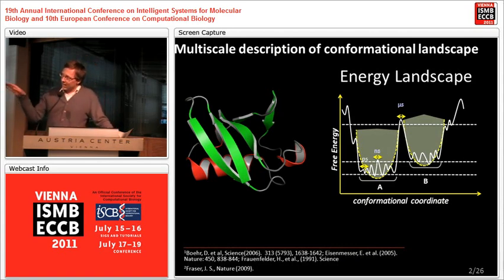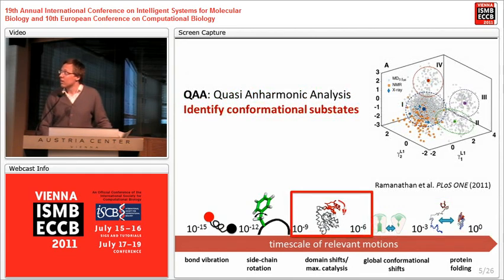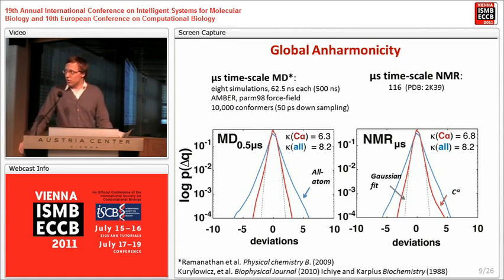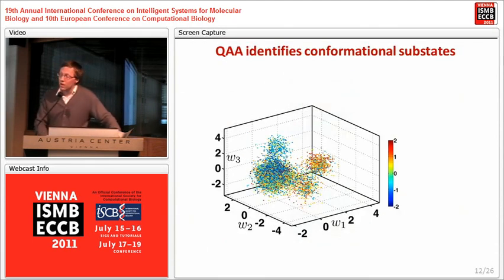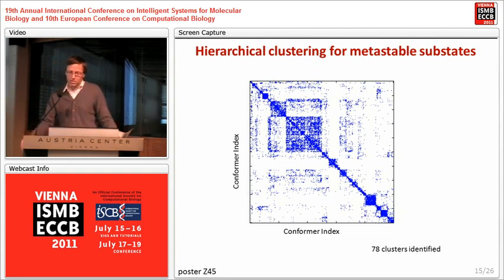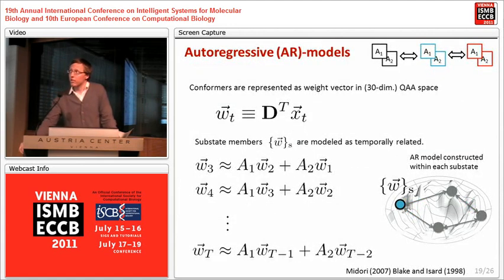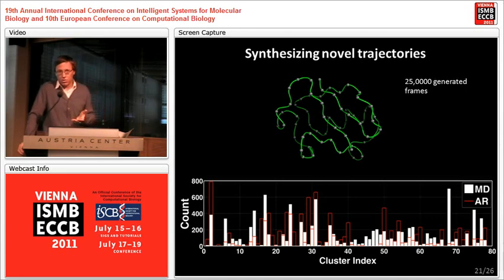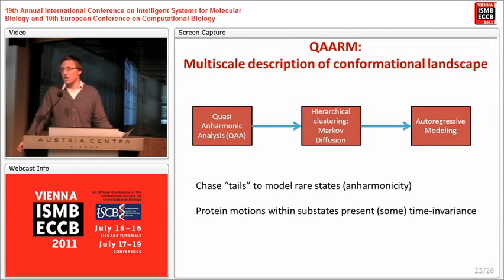QAARM: Quasi-anharmonic auto-regressive model reveals molecular... - Andrej Savol - ISMB/ECCB 2011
QAARM: Quasi-anharmonic auto-regressive model reveals molecular recognition pathways in ubiquitin - Andrej Savol - ISMB/ECCB 2011